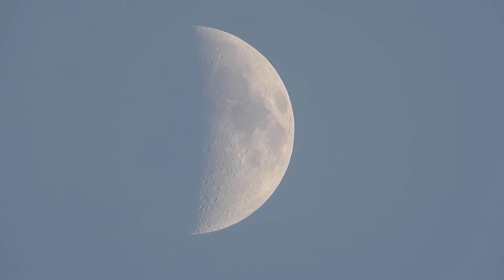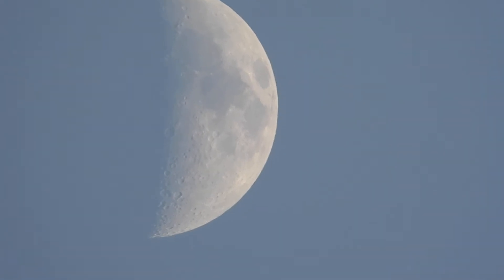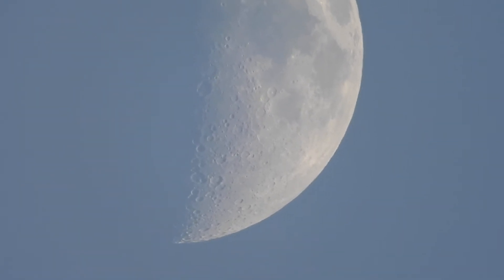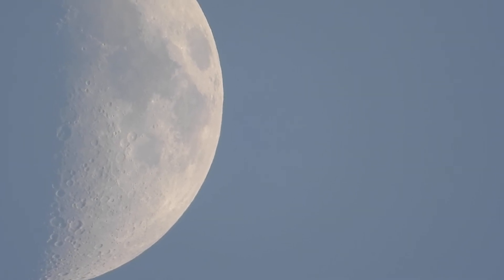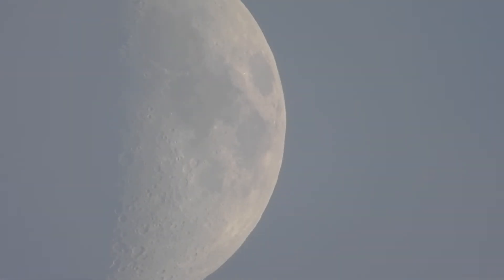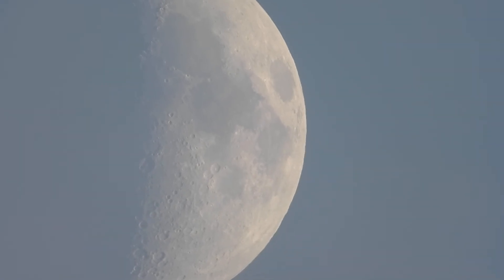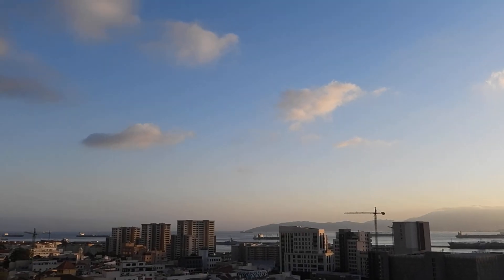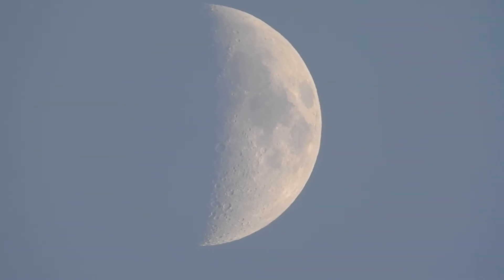Moon before the Sun's Fall - 20:55 Thursday 4th August 2022 Gibraltar 🇬🇮 Mediterranean - Nikon P1000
Moon before the Sun's Fall - 20:55 Thursday 4th August 2022 Gibraltar 🇬🇮 Mediterranean - Nikon P1000 - Pic's on Facebook and TikTok